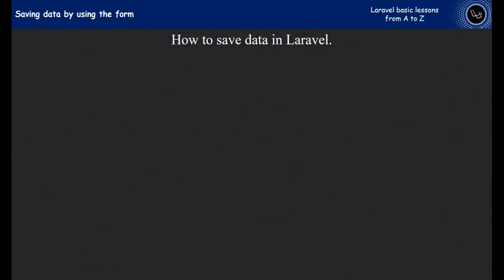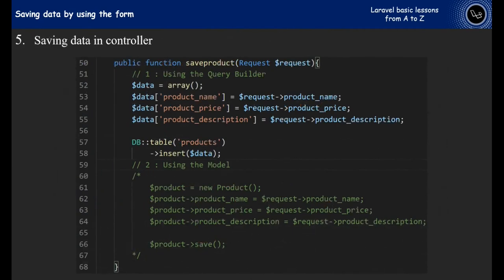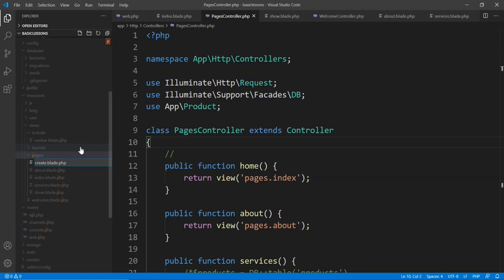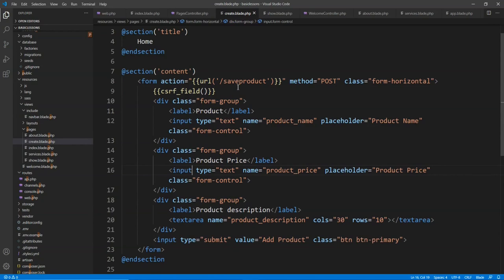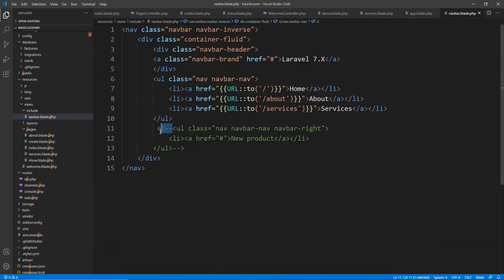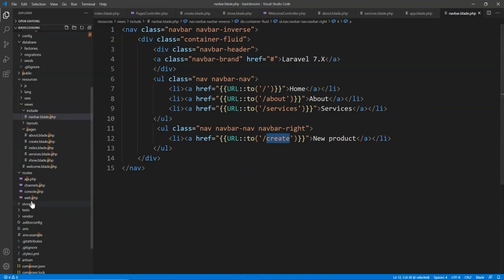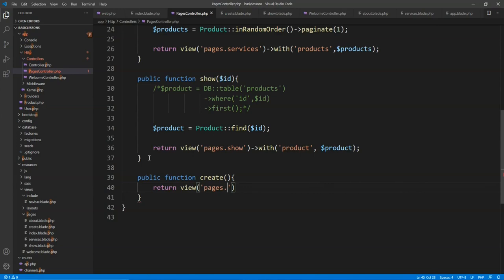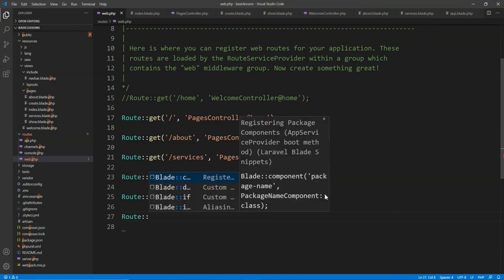11 Saving data in laravel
In this video, we will learn how to save data in Laravel.